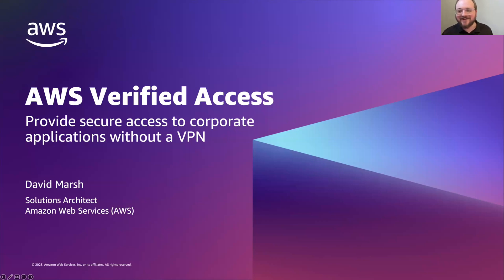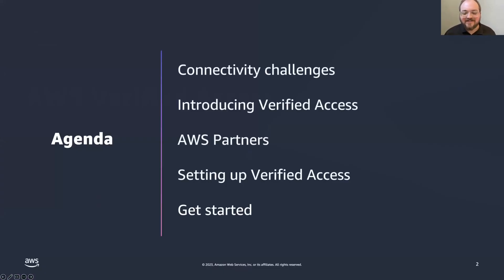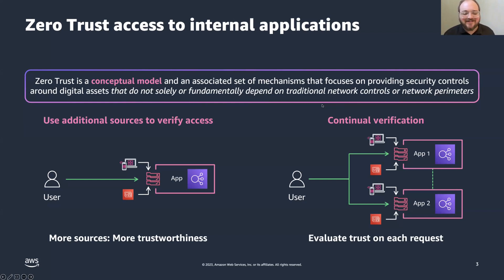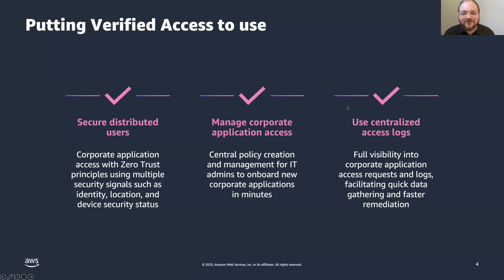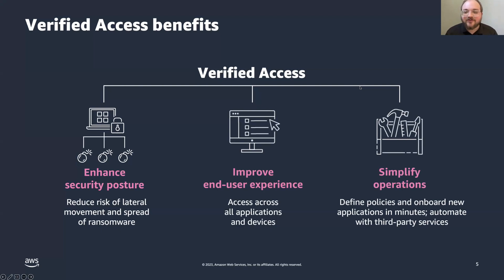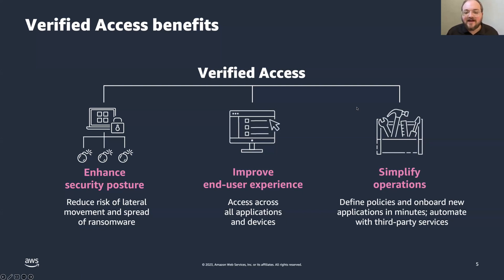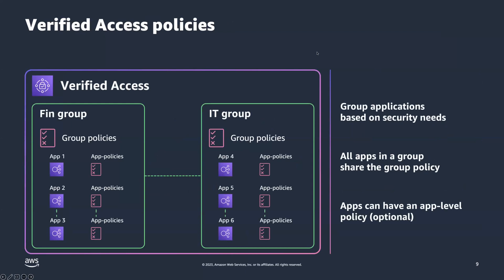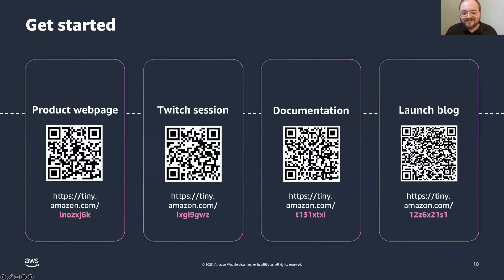AWS Verified Access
Built on Zero Trust guiding principles, AWS Verified Access validates every application request before granting access. Verified Access removes the need for a VPN, which simplifies the remote connectivity experience for end users and reduces the management complexity for IT administrators.

Verified Access evaluates each request in real time against predefined security requirements to facilitate secure access to applications and logs request data, accelerating analysis of and response to security and connectivity incidents.

IT administrators can build a set of fine-grained access policies using security signal input like user identity and device security status.